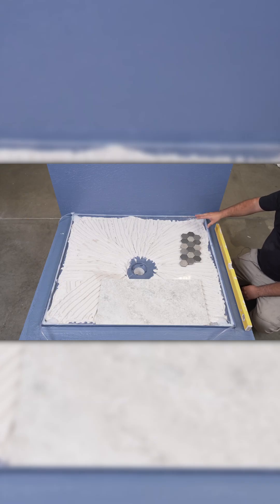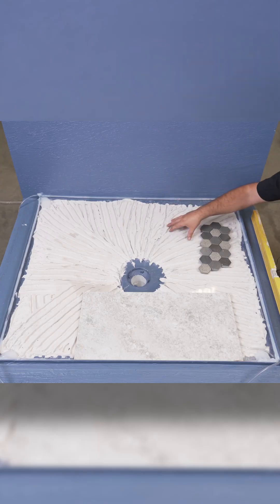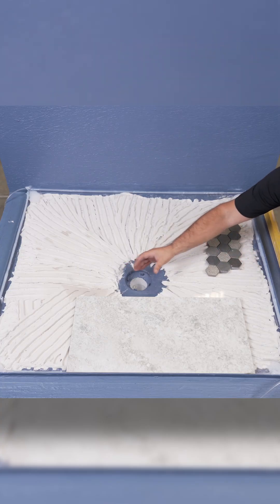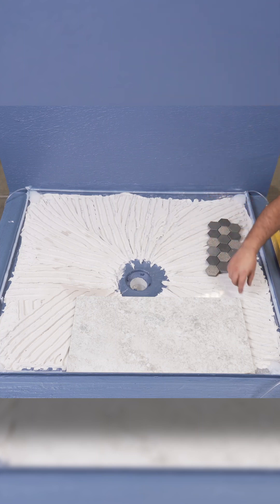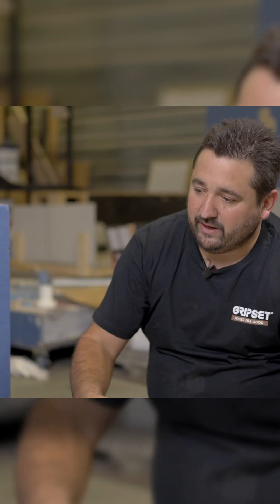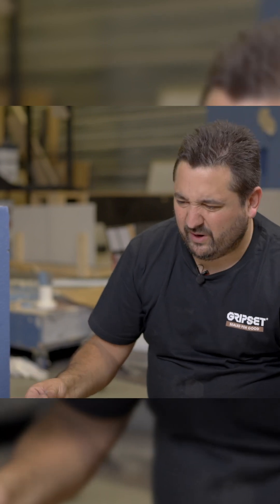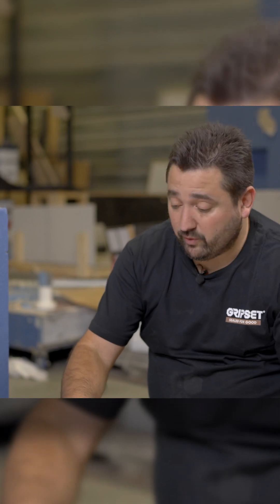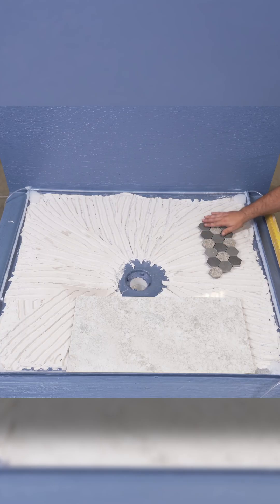Why Puddleflanges are important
In this video, we break down two essential but often overlooked components of effective waterproofing: waterstops and puddle flanges. Whether you're a builder, architect, waterproofing contractor, or DIY renovator, knowing how these elements function—and why they matter—is critical for long-term waterproofing success.